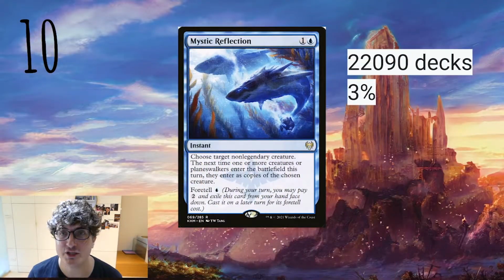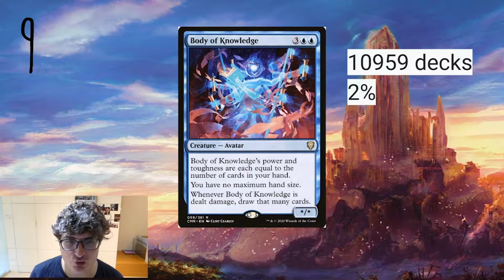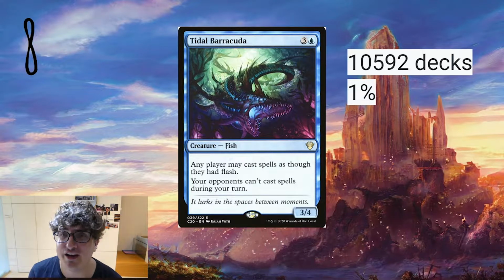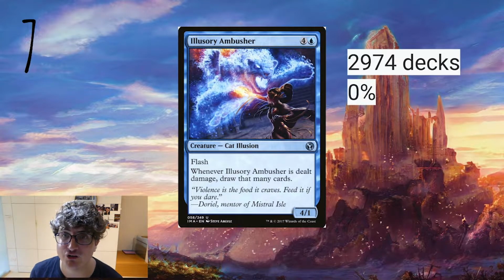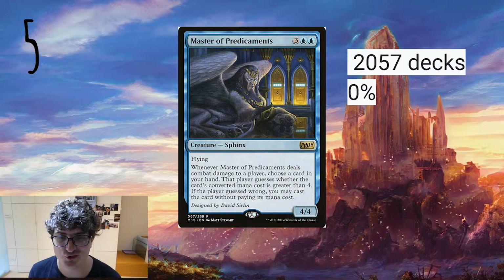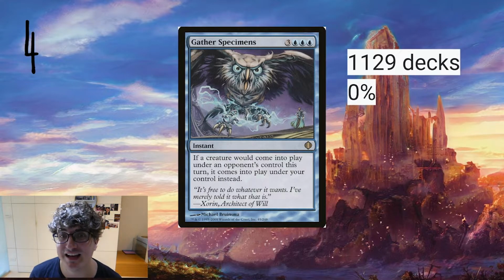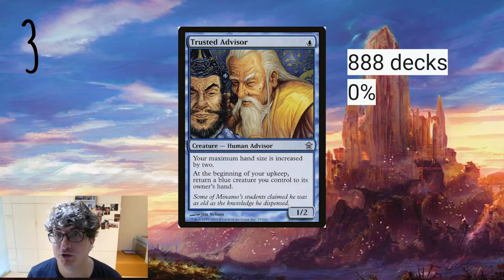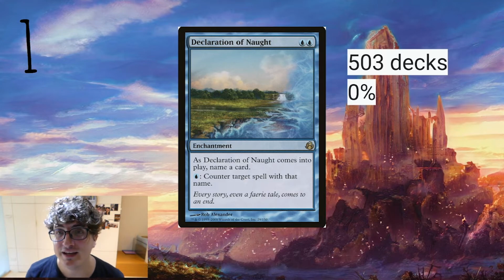Top 10 Underplayed Blue Cards in Commander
Welcome to a new top 10 list in this channel where we discuss the most underappreciated blue cards in commander.